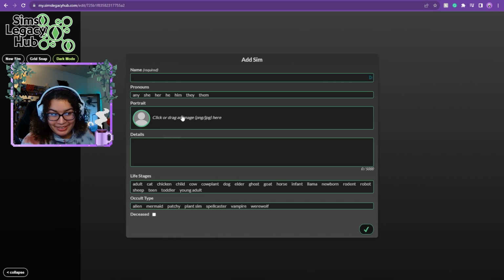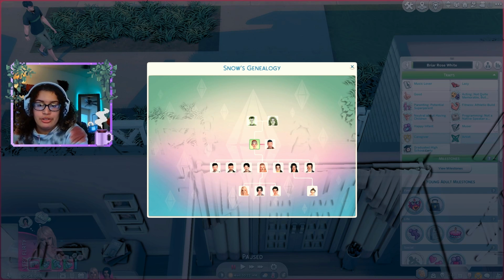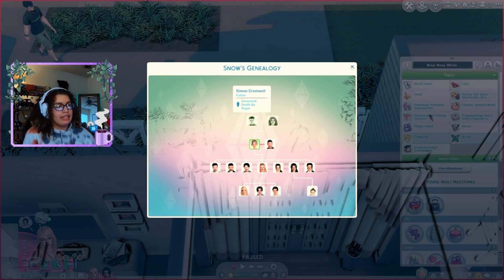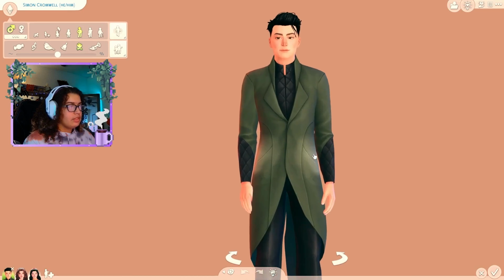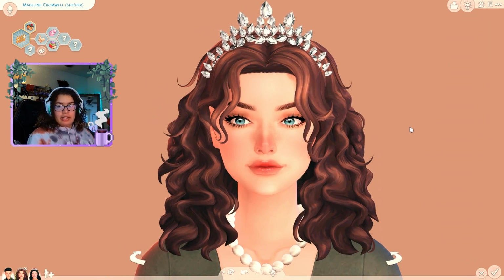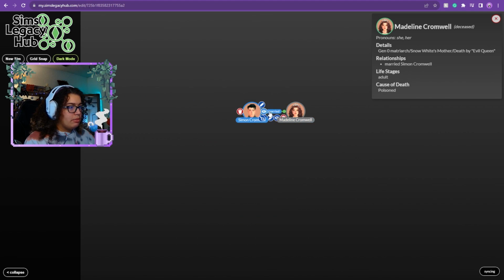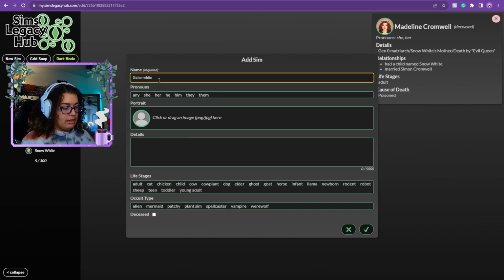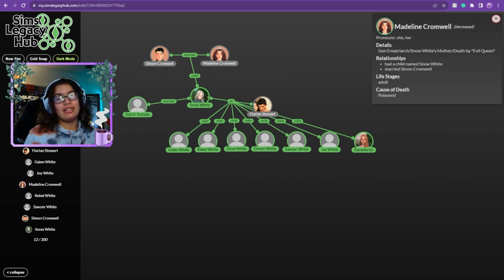New Way to CREATE Your FAMILY TREE in THE SIMS?! || The Sims Legacy Hub Review